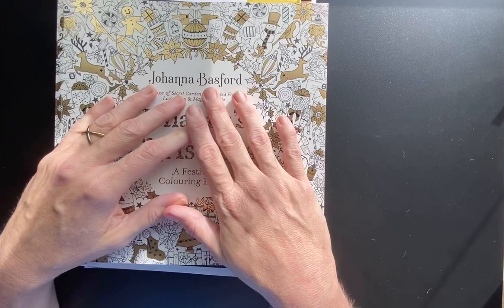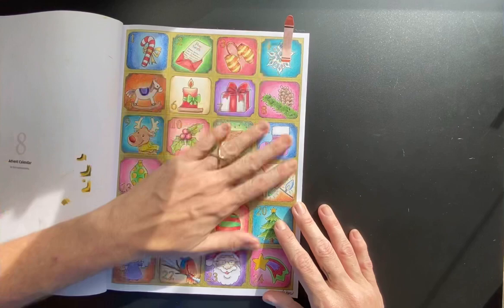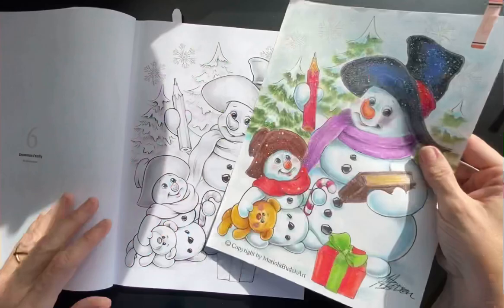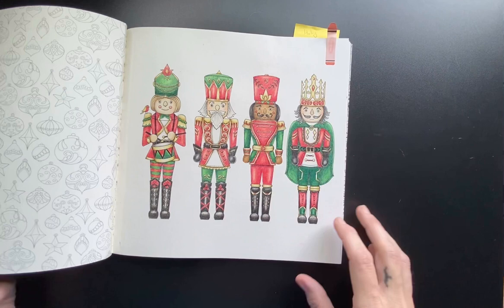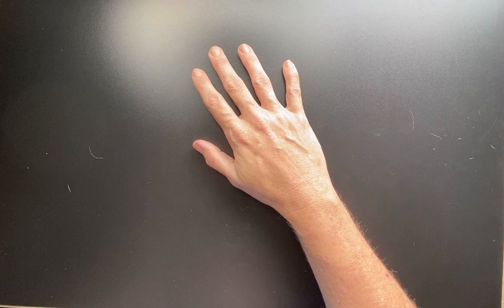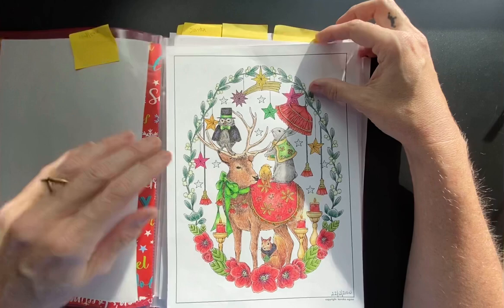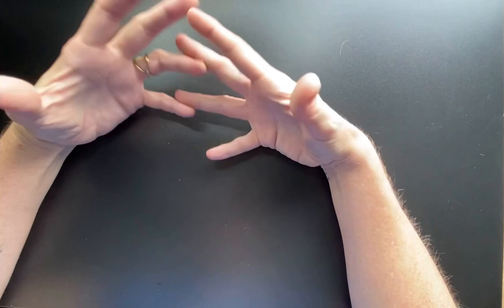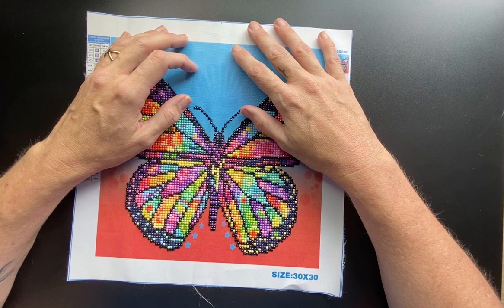ADULT COLORING COMPLETED PAGES DECEMBER 2020 - plus some DPs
Amazon Wishlist